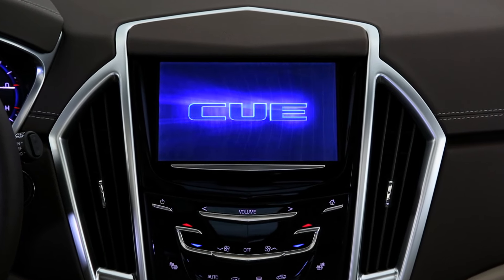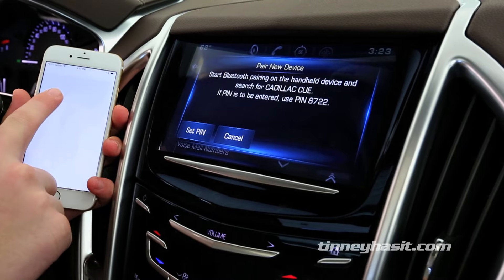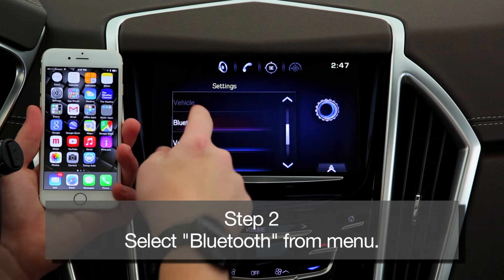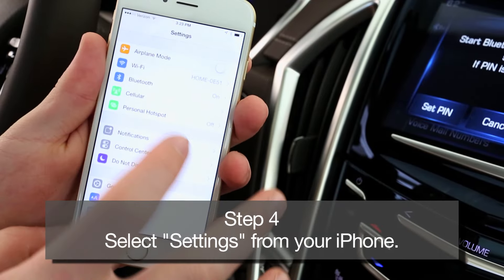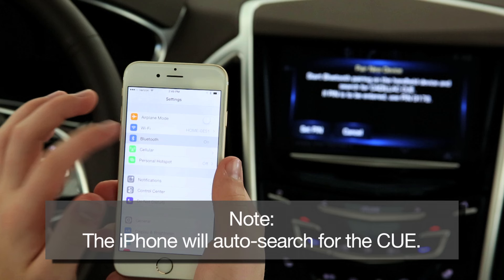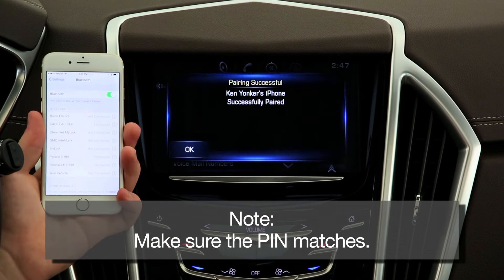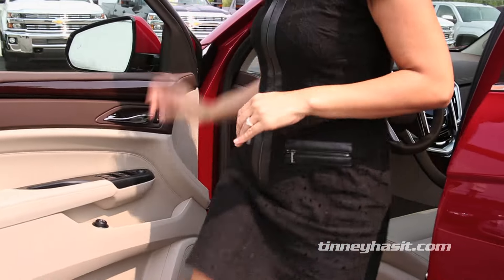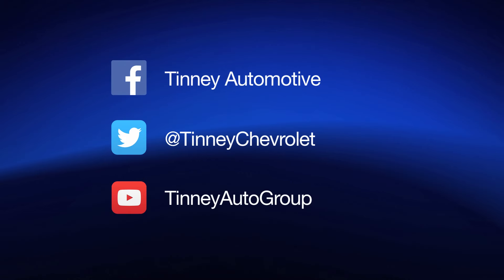How to Pair an iPhone with the Cadillac CUE by Bluetooth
How to connect the Cadillac CUE infotainment system with your cell phone, including an Apple iPhone 4s, iPhone 5, iPhone 5c, iPhone 5s, and of course the iPhone 6 and iPhone 6 Plus.

Connecting your iPhone to the Cadillac CUE, by Bluetooth, is easy and only takes a few simple steps. In this video you will learn how to connect your iPhone to the Cadillac CUE by using Bluetooth.

Step one, select the settings icon on the Cadillac CUE home screen.

Step two, under the settings menu select Bluetooth.

Step three, select pair new device on the Bluetooth menu. At this point you'll see a notification with a PIN number. Now it's time to setup and pair your cell phone.

Step four, select the settings icon from your iPhone.

Step five, under your iPhone settings, select Bluetooth and make sure that it's turned on. The iPhone will automatically search for the Cadillac CUE.

And finally, select Cadillac CUE from the device menu and make sure the PIN numbers match. If the PIN matches, simply select yes on the CUE screen.

Your cell phone will now connect to your Cadillac CUE system every time you get in your vehicle. This feature allows you to accept and make calls without having to reach for your iPhone while driving.

Tinney Automotive is your north Grand Rapids new and used Cadillac car dealership for sales, service, financing, and parts.

Cadillac CUE Bluetooth
Hands-free calling with Cadillac CUE
Text messaging with iPhone and Cadillac CUE
CUE Infotainment system
How-To use CUE
New Cadillac features